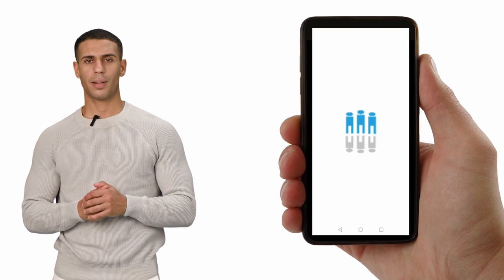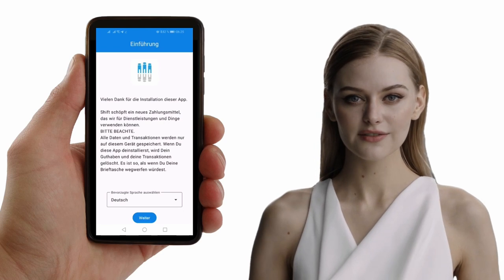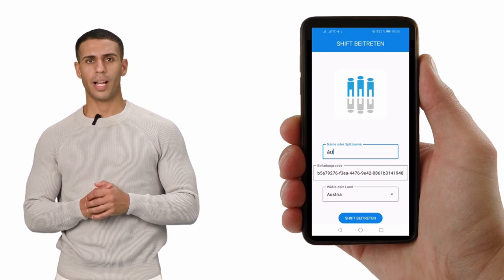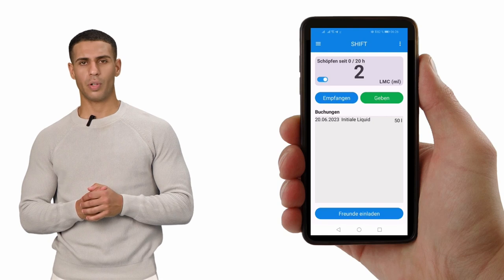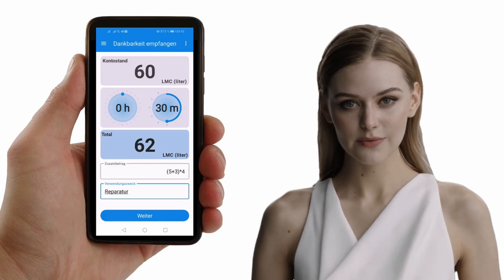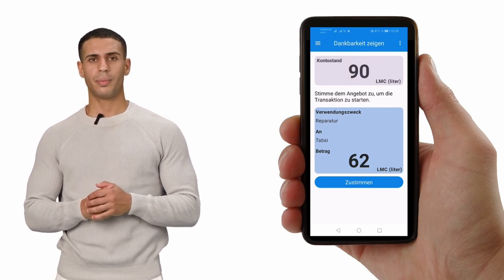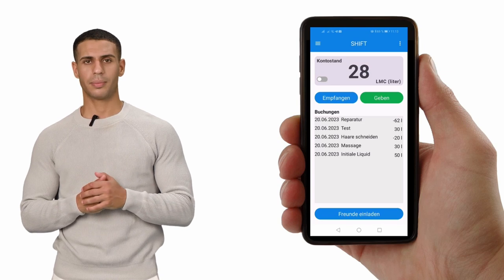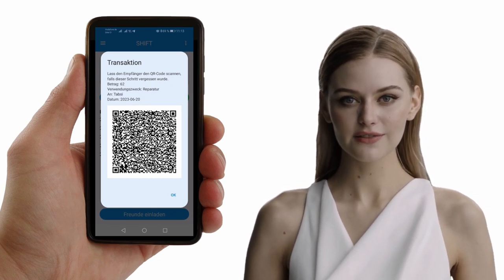Shift Tutorial - A short tutorial to show how easy it is to pay with your own self created currency